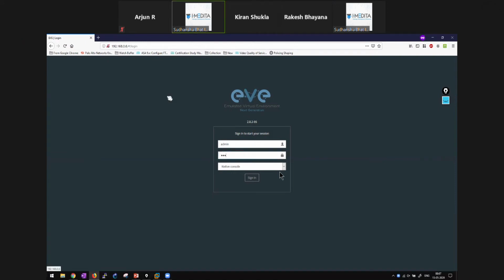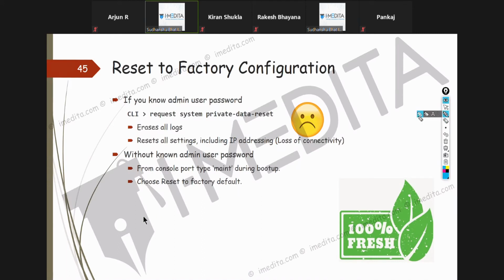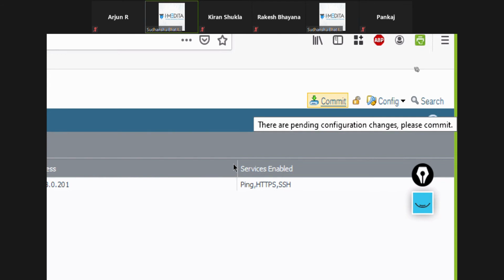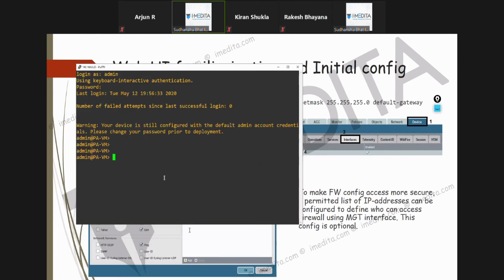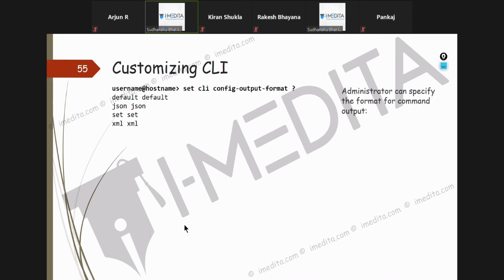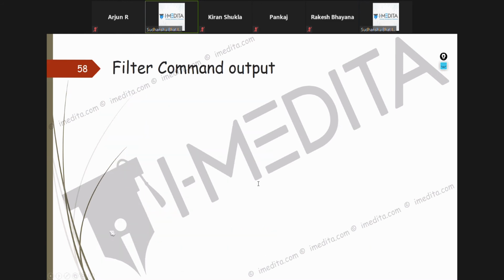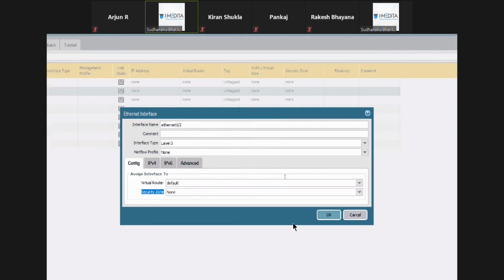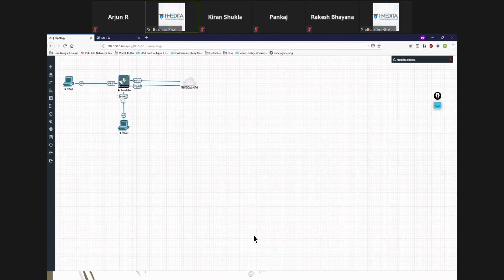PCNSE Lecture 3